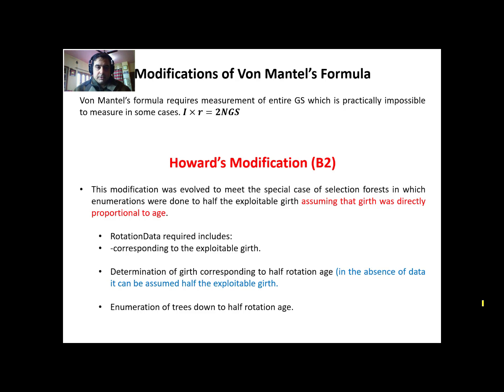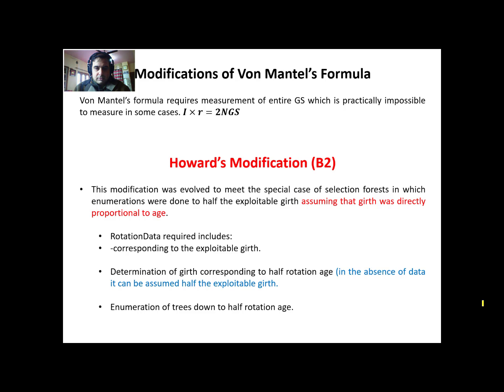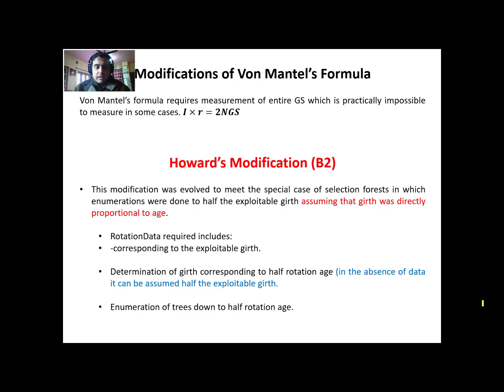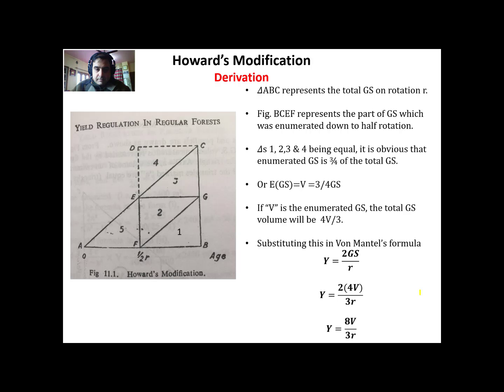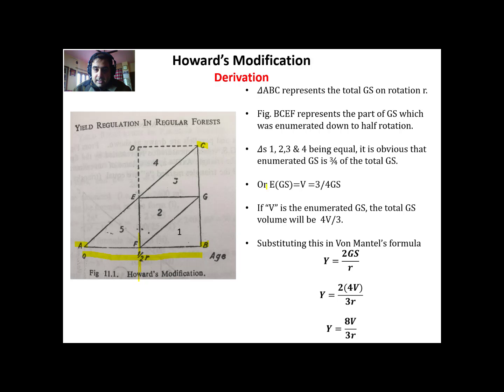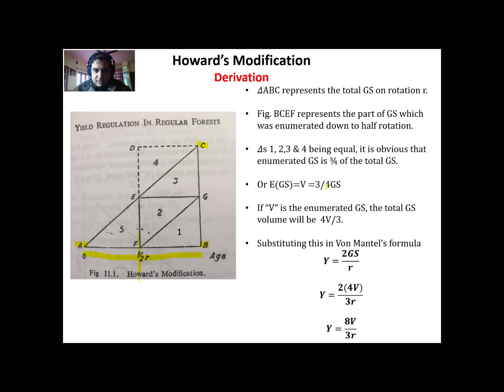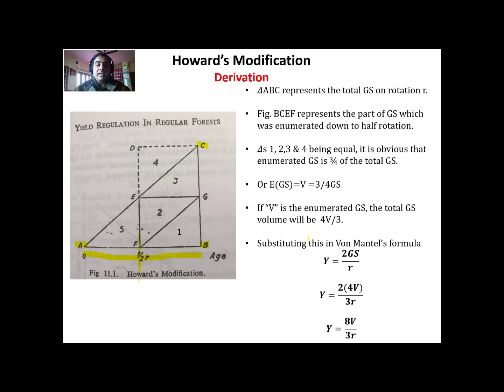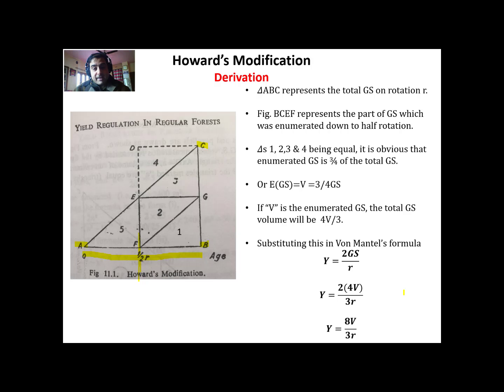Howards Modification of Von Mantel's Formula in Yield Regulation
Decription and derivation of Howards Modification of Von Mantel's Formula in Forest Yield Regulation